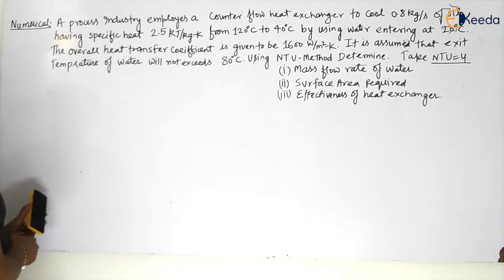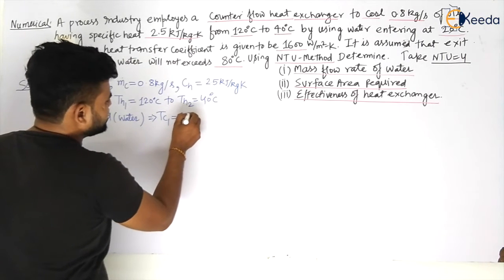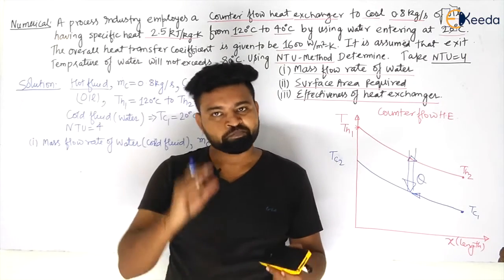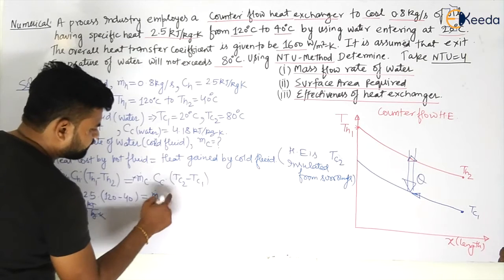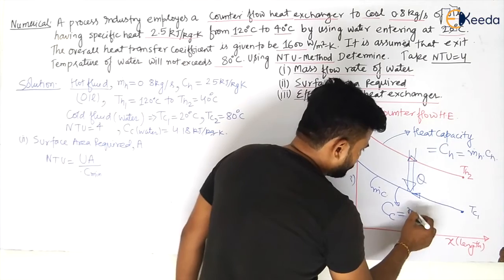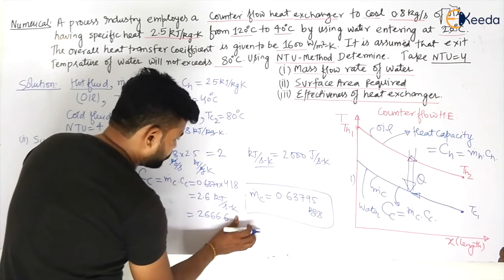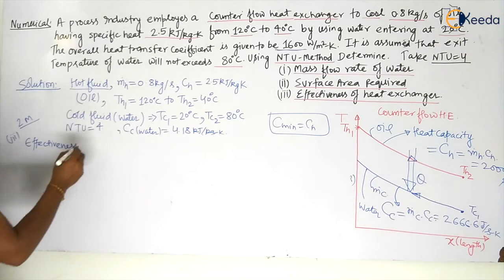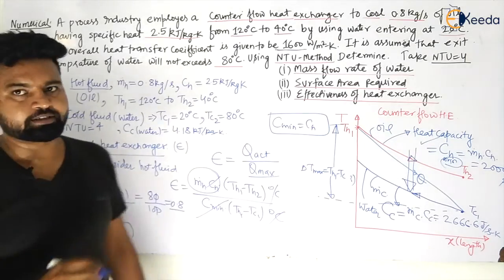Numericals 8: NTU Method surface area required & mass flow rate | Heat Exchangers | GATE ME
In this video, we'll dive into Numericals 8 focusing on the NTU Method for calculating surface area requirements and mass flow rates in Heat Exchangers. Understanding these crucial concepts is essential for success in GATE Mechanical Engineering. We'll break down the calculations step by step in an easy-to-follow manner. Whether you're a student or a professional, this video will help you grasp the intricacies of heat exchange in a clear and concise way. Join us as we simplify complex topics and enhance your knowledge in the field of Mechanical Engineering. Don't miss out - hit play now!

Happy Learning.